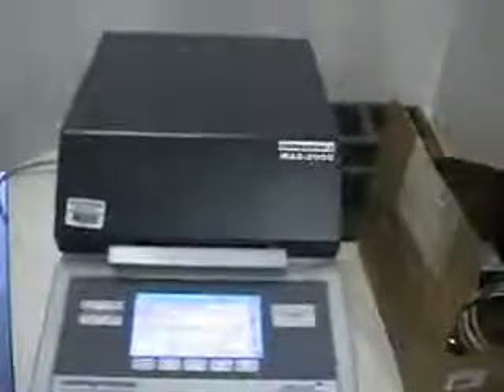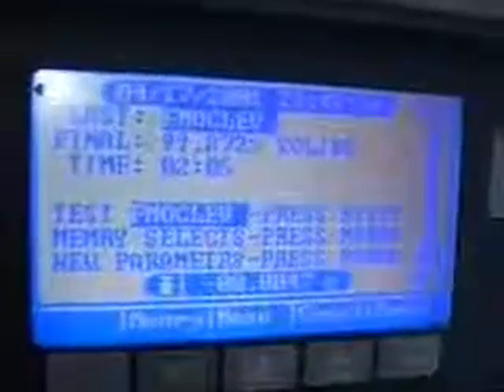Arizona Instruments Moisture Analyzer Model Max 2000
For Sale Arizona Instruments Moisture Analyzer Model Computrac Max 2000, Temp range 25 to 275C, Temp. calibration Menu Driven, Traceability NIST, Balance digital electronics, Display and Weight  resolution: 0,0001 grams, Full scale range of 40 grams, Programmable, Moisture Range: 0.0050 to 100%, with temperature calibration interface unit Part #6000119 not shown, 100-120 or 220-240 volts